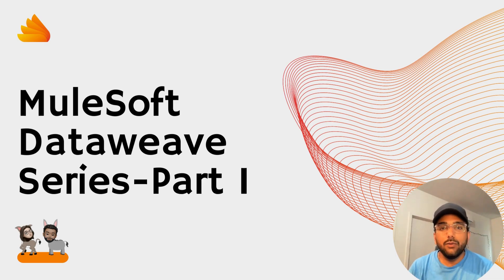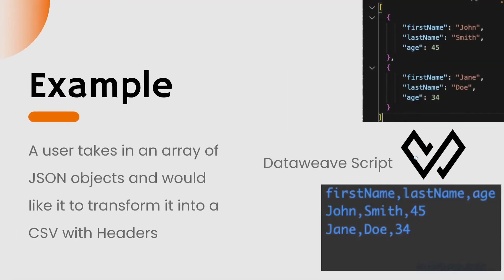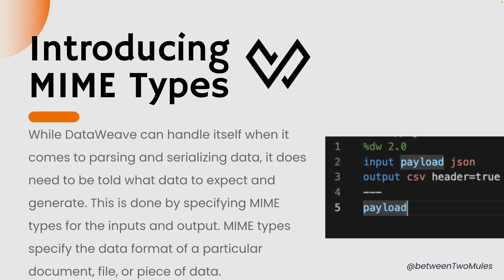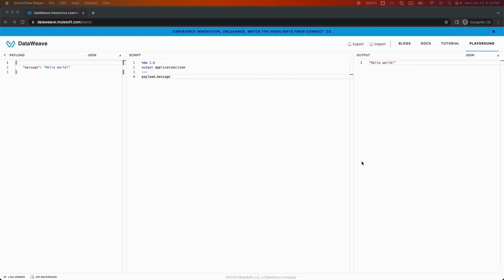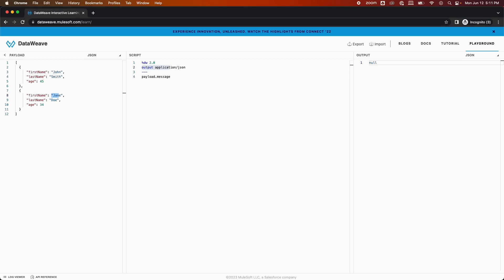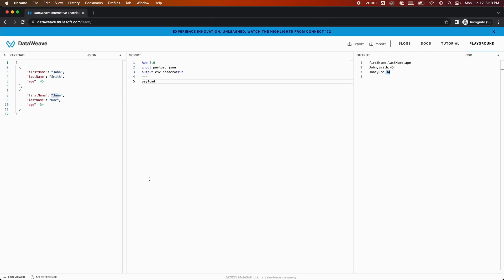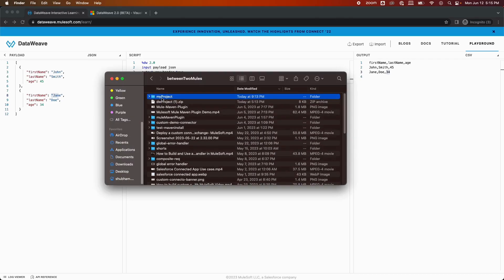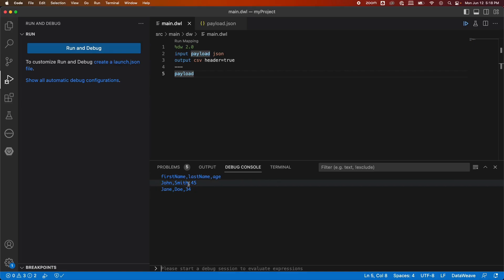Introduction to MuleSoft DataWeave Series: Getting Started with DataWeave | Part-1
Hello Folks,

Join us in this exciting new tutorial series on MuleSoft's powerful transformation language, DataWeave. In this introductory video, we dive into the fundamentals of DataWeave and explore its capabilities for data transformation and mapping.

If you're new to MuleSoft or looking to enhance your integration skills, this series is perfect for you. In this first video, we'll cover the basics of DataWeave, including syntax, playground, and exporting code to Visual Studio. You'll learn how to transform data from one format to another using DataWeave.

Throughout the series, betweenTwomules will guide you through hands-on examples and provide useful tips and tricks to simplify your integration workflows. By the end of the series, you'll have a solid foundation in DataWeave and be able to confidently leverage its power to solve complex data transformation challenges.

Don't miss out on this opportunity to expand your MuleSoft mulesoft skills and improve your integration projects.

- timestamps-
00:00 - Intro!
00:30 - Intro Dataweave
01:04 - Example!
01:50 - Introducing MIME Type!
02:32 - Demo
07:15 - Closing Statements

2. Dataweave Extension for VS